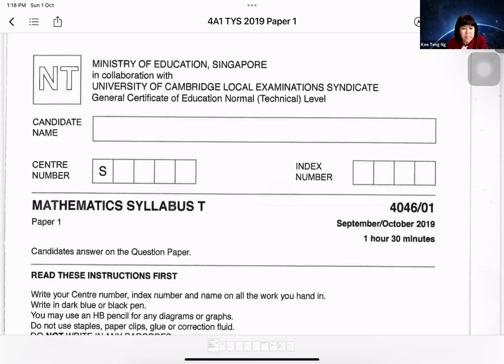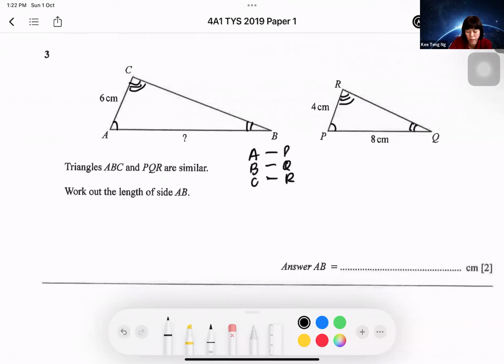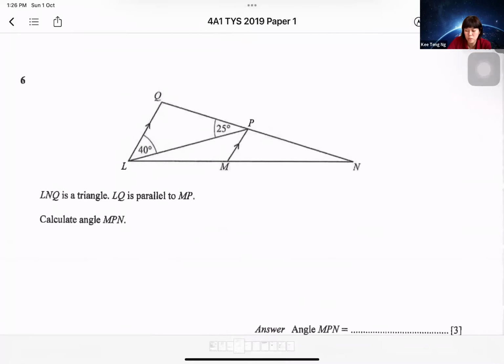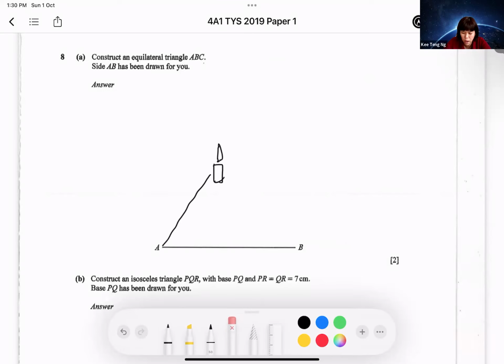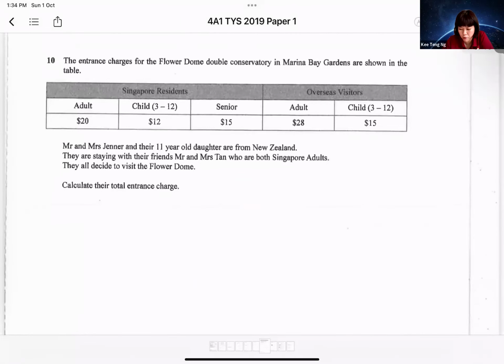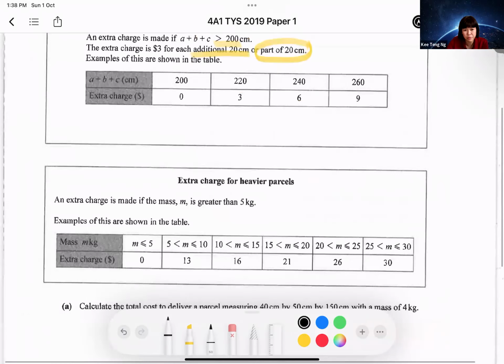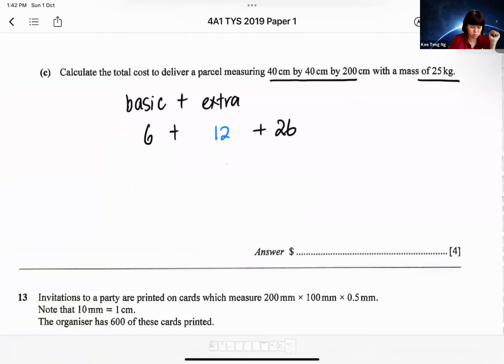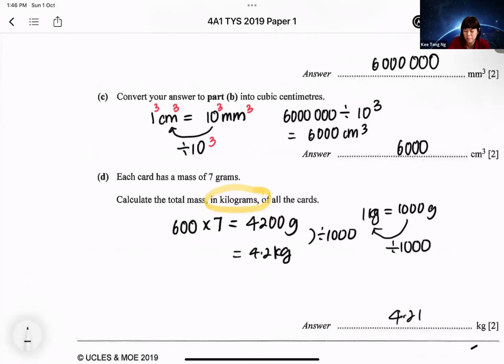4G1 TYS 2019 Paper 1